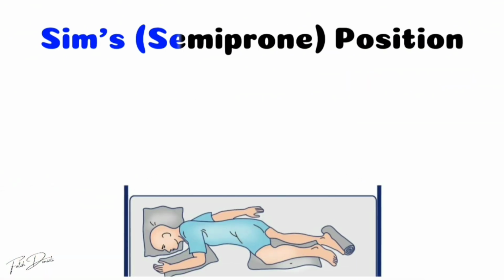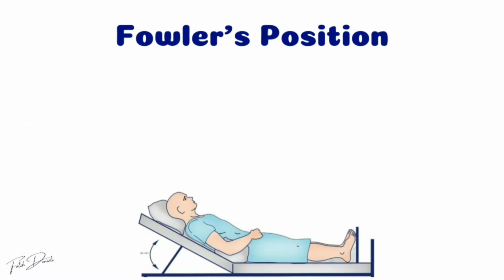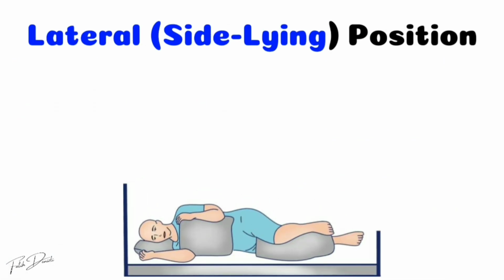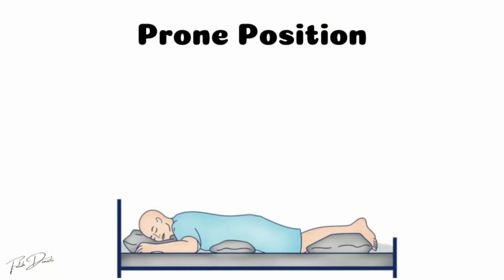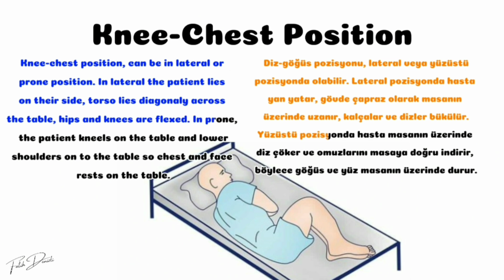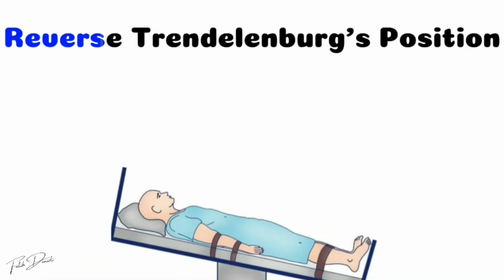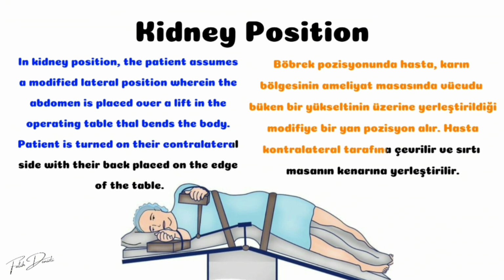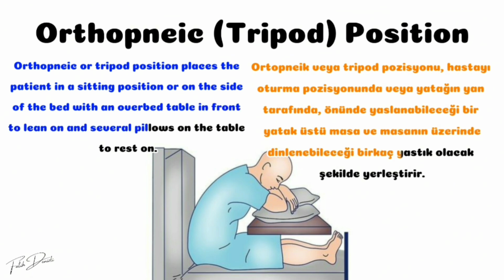Hasta Pozisyonları | Patient Positions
Bu videoda sağlık alanında sıkça kullanılan tüm hasta pozisyonları hem Türkçe hem İngilizce terimleriyle detaylı şekilde açıklanmaktadır. Fowler, Sims, Trendelenburg, Litotomi ve daha fazlası hakkında bilgi edinebilirsiniz. Video İngilizce seslendirmeli olup, görsellerde Türkçe ve İngilizce karşılıkları yer almaktadır.

İçerikte Yer Alan Başlıca Pozisyonlar:

Supine (Sırtüstü)

Prone (Yüzüstü)

Fowler

Semi-Fowler

Sims

Trendelenburg

Reverse Trendelenburg

Lithotomy (Litotomi)

Lateral (Yan Yatış)

Hemşirelik, hasta bakımı ve sağlık eğitimi alanında öğrenim görenler için faydalı bir kaynaktır.